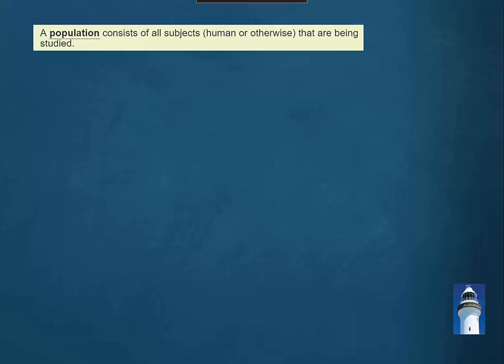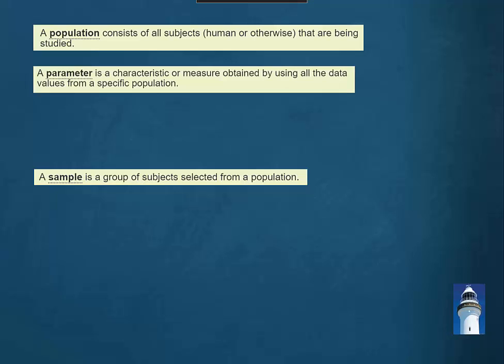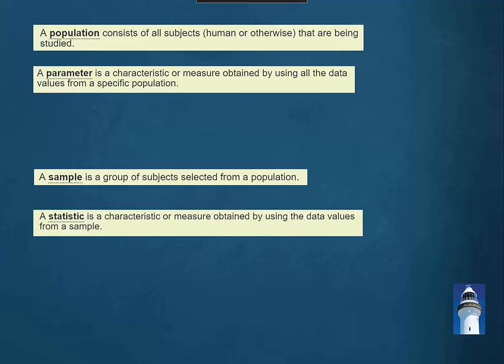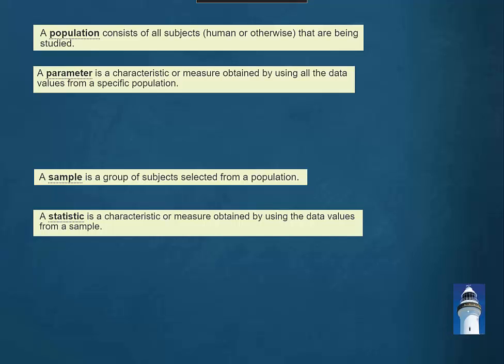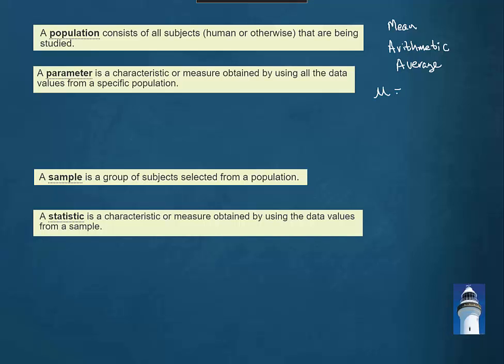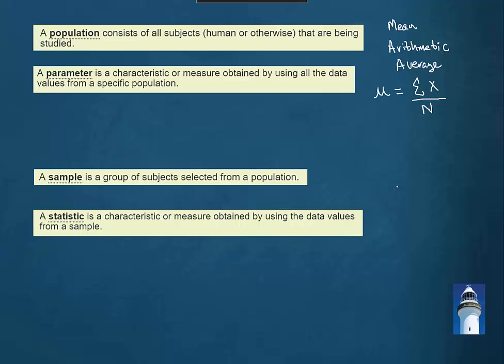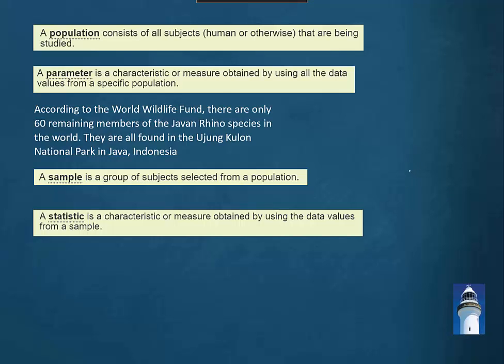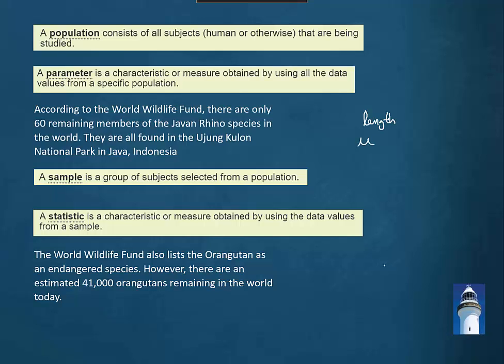Measures of Central Tendency 1